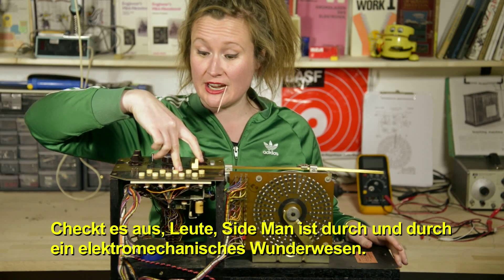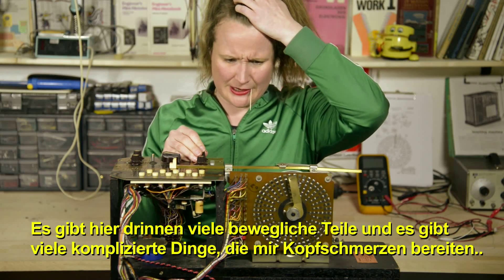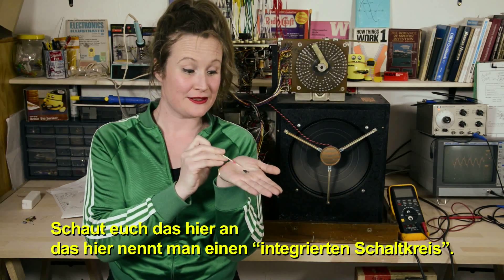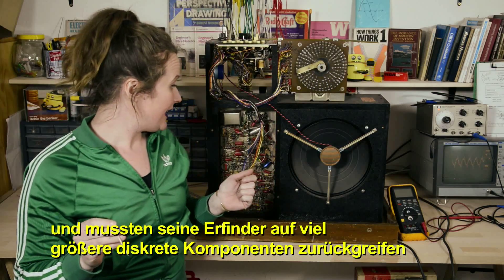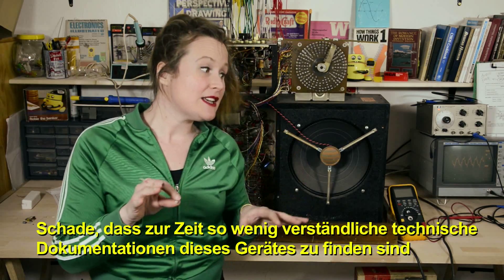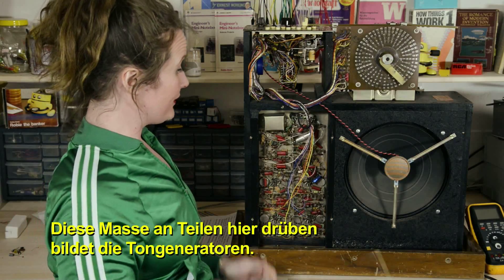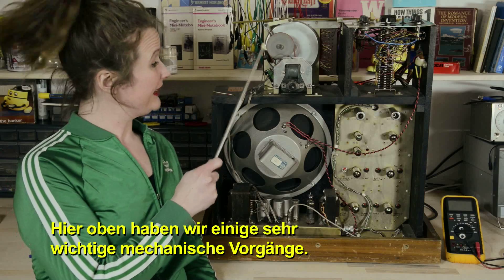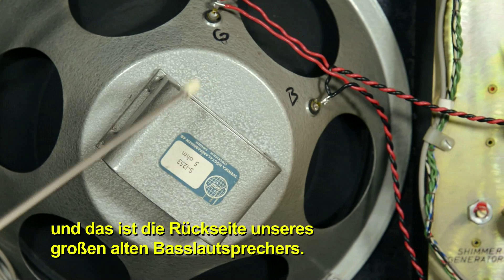Ep. 2/10 - A Side Man 5000 Adventure with Darsha Hewitt: 'An Overview of Side Man'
In this episode, Darsha breaks down each of the different sections of the Side Man 5000.
Great ready to meet the shimmer generator!